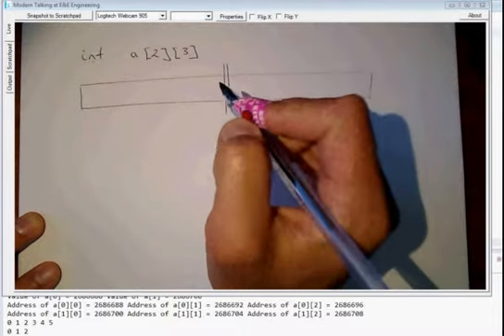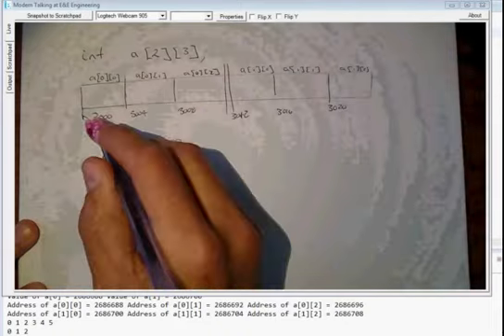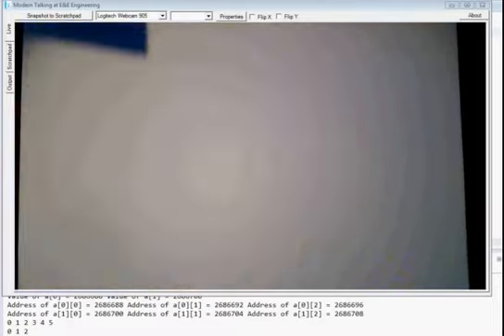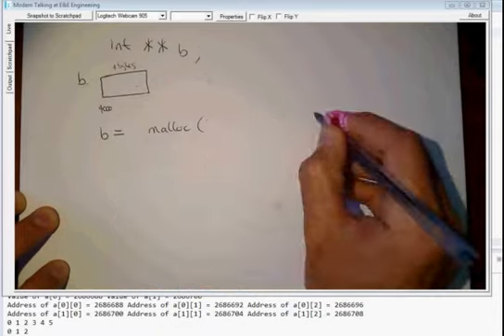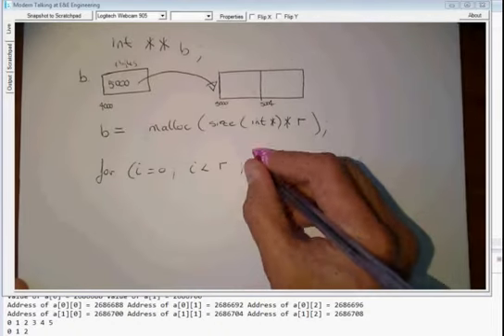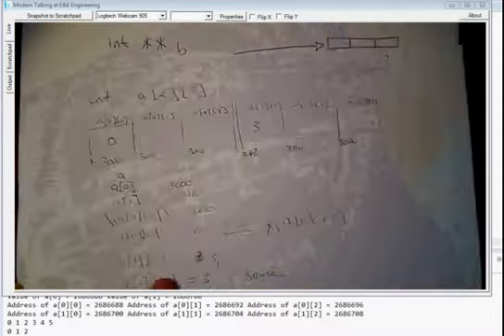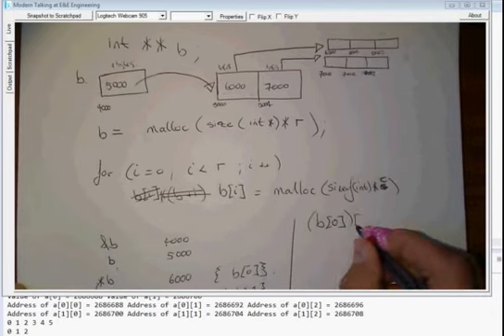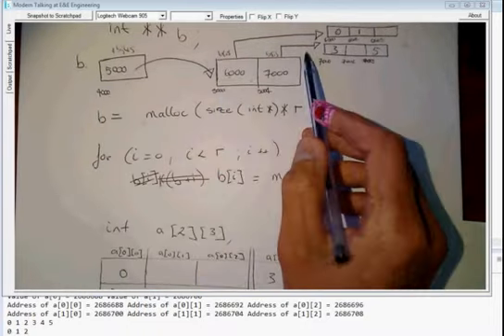Project - How to use double pointers to emulate two-dimensional arrays in C. Part 1.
Lecture by MJ Booysen